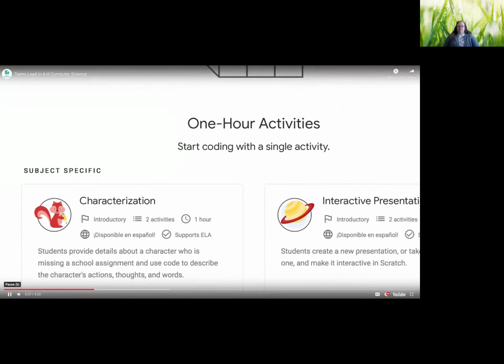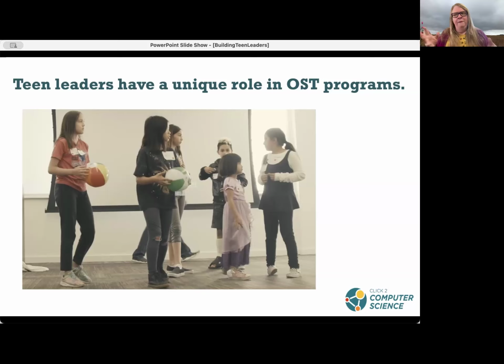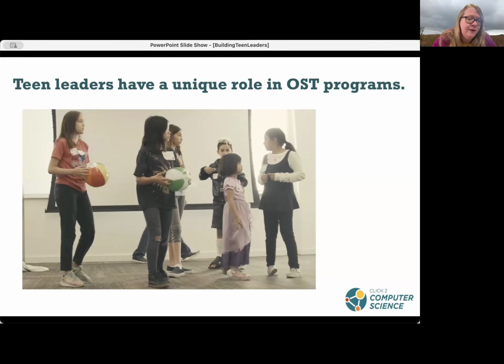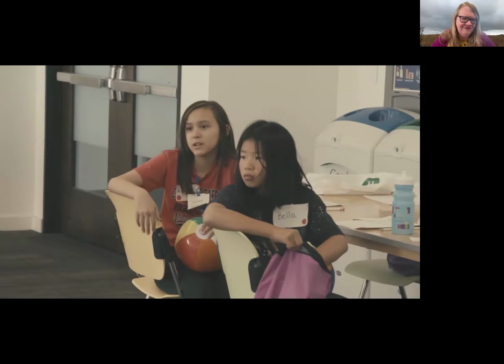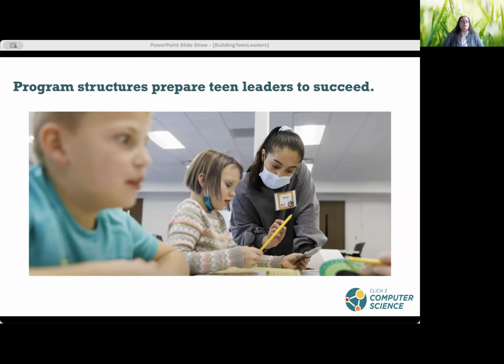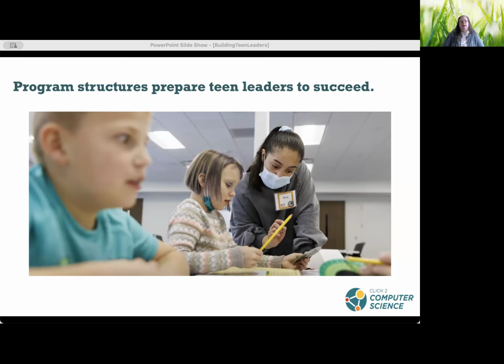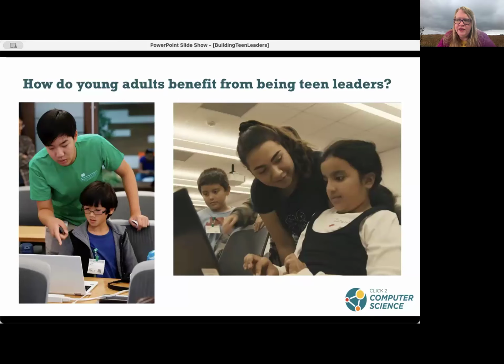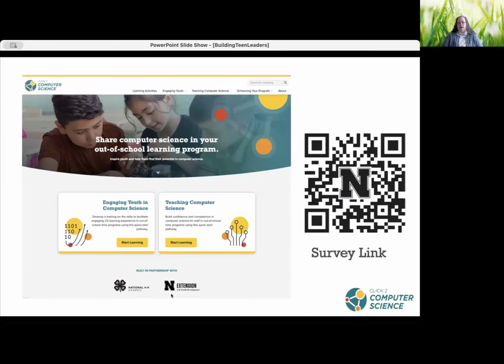Building Strong Teen Leaders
The contributions from young adults who have not yet finished high school to out-of-school time programs are growing.  Across the US, teens are volunteering to teach computer science in 4-H programs, they are explainers or interns in science centers, they are working part-time in afterschool programs.
This recorded workshop focuses on how you can support the growth and development of young staff members and teen volunteers. How can you prepare them to be successful as communicators, teachers or leaders in your program?